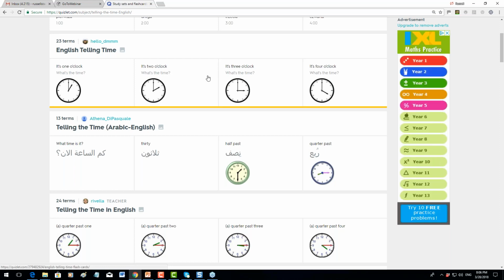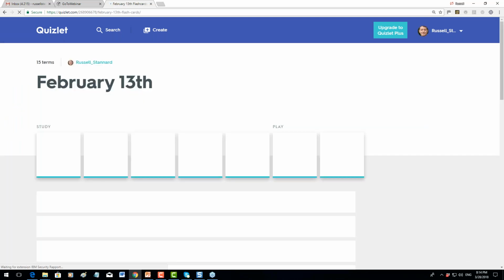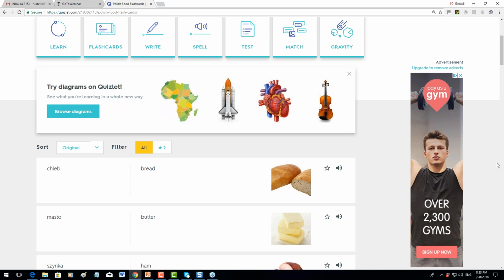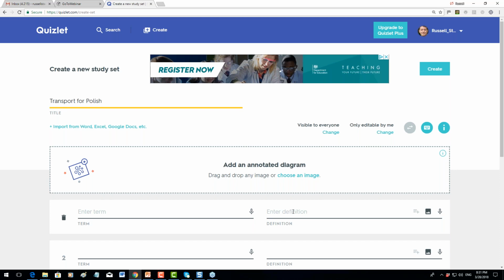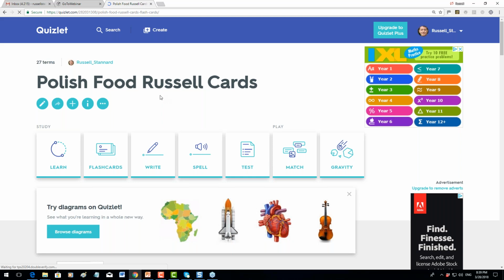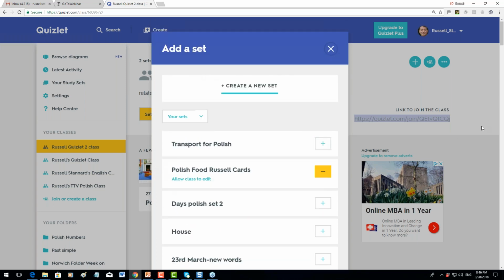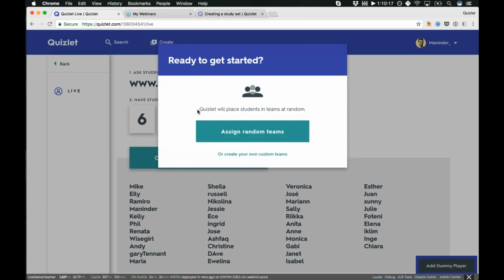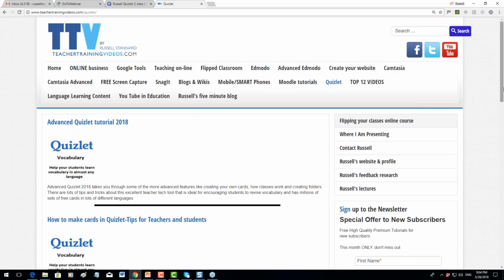Russell Stannard Presents Quizlet Core Skills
Would you like to learn to engage your students and save time? Are you new to Quizlet but not really exploiting its full potential? Do you want to learn what Quizlet can really do?

Award winning Educational Technologist Russell Stannard, will take you through all the key aspects of Quizlet and provide you with some great tips and tricks.